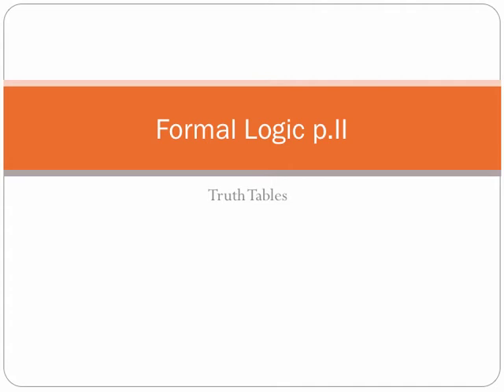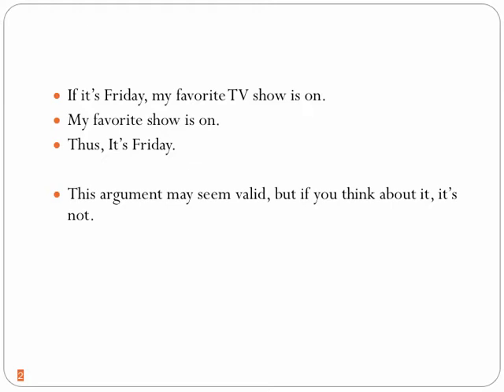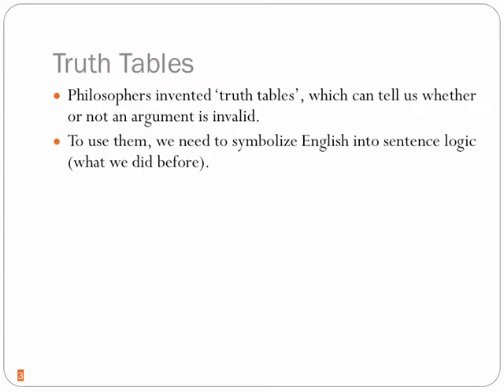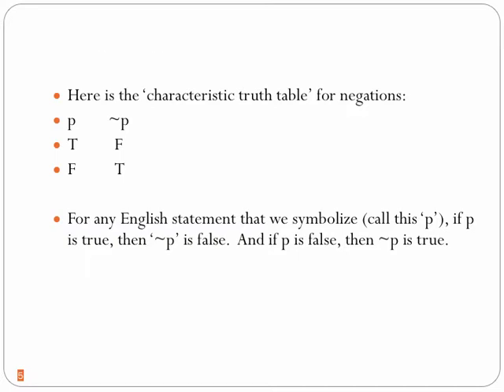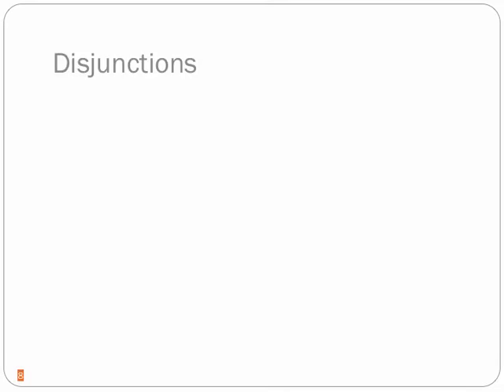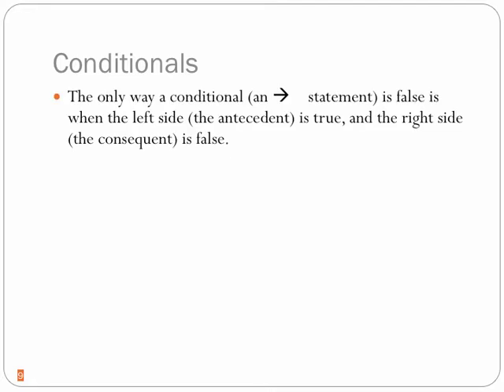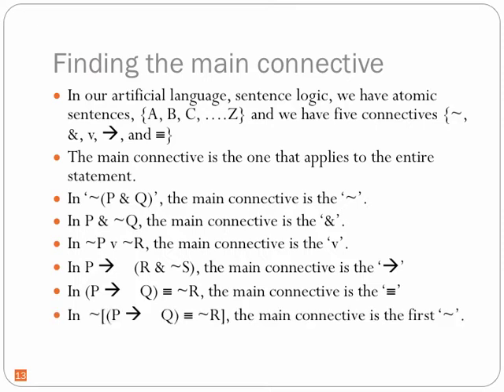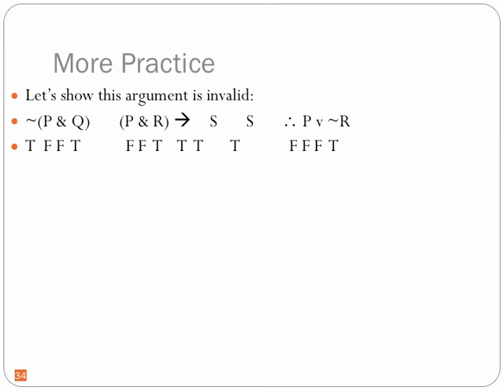Logic - Truth Tables